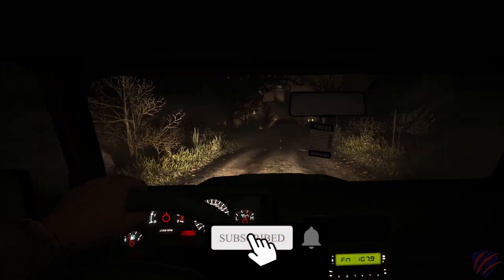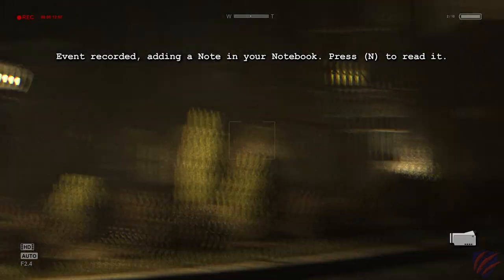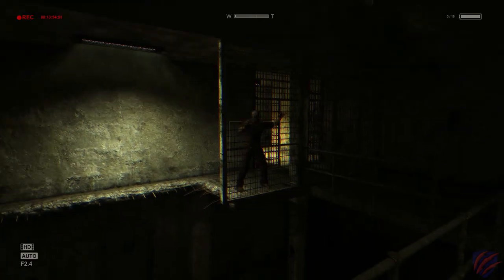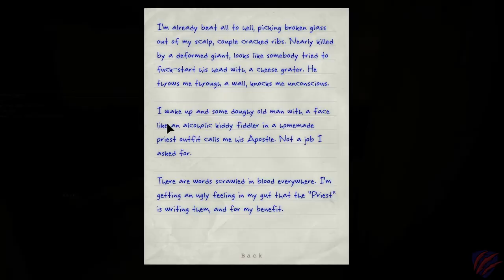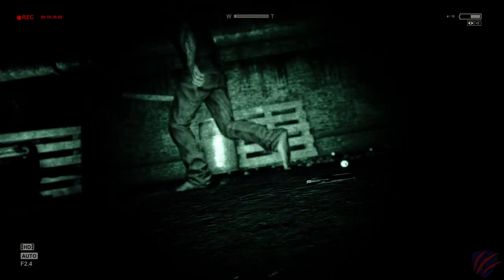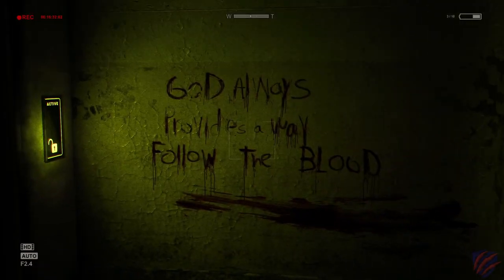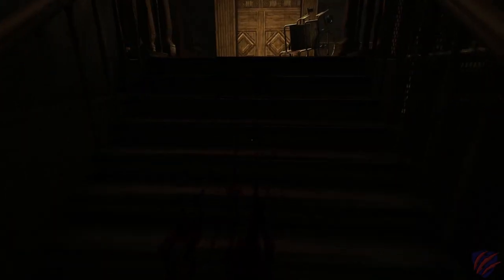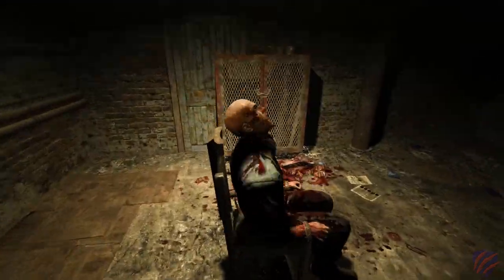Outlast Review - The No Spoiler Video Review! - Worth Buying in 2021?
Outlast Review - The No Spoiler Video Review! - Worth Buying in 2021? Is it worth it?
Outlast is a first-person survival horror video game developed and published by Red Barrels. The game revolves around a freelance investigative journalist, Miles Upshur, who decides to investigate a remote psychiatric hospital named Mount Massive Asylum, located deep in the mountains of Lake County, Colorado. ~ Outlast - Wikipedia

Well, no major spoilers - There truly isn't enough in the review to spoil anything.
Outlast is available for Windows PC, Linux, MAC, PS4 and XBOX One.

Let us know what you thought!?  Did you enjoy the review?  Have you played Outlast?  Let us know!

Timestamps:
00:00 No More Escape
00:10 Introduction to Outlast
00:31 What is Outlast
01:05 The Game
01:56 Graphics
02:21 Sound
02:51 Story
03:15 Conclusions
03:53 Bonus Footage / Outro

Minimum Requirements:
Windows 7+ 64-bit
2GB RAM
Dual Core CPU
512MB 9800 GTX / Radeon HD 3000 Series
5GB Free Storage

Recommended System:
3GB RAM
1GB GTX 460 / Radeon HD 6850
5GB Free Storage